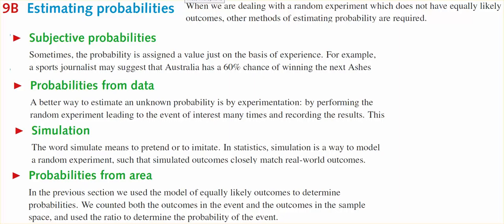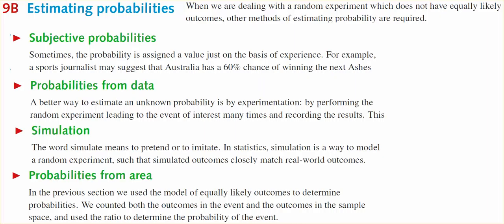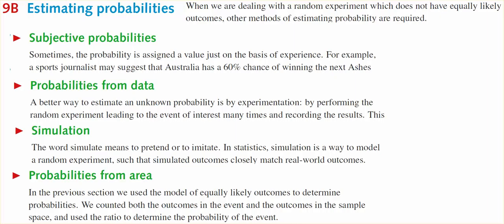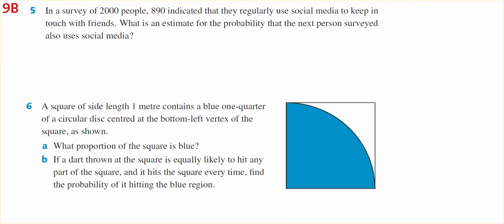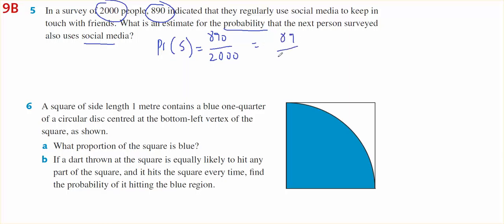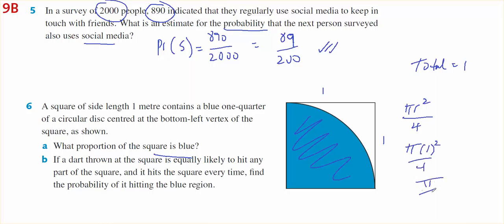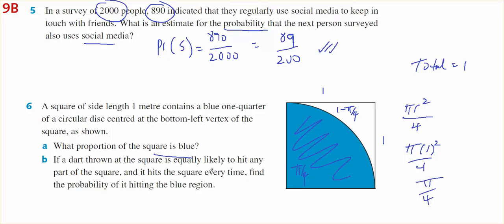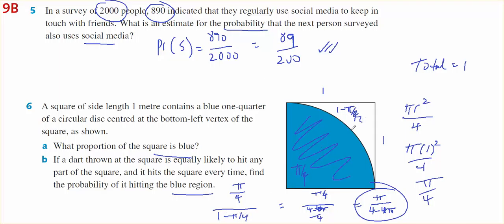mm12 9B No 5 and 6